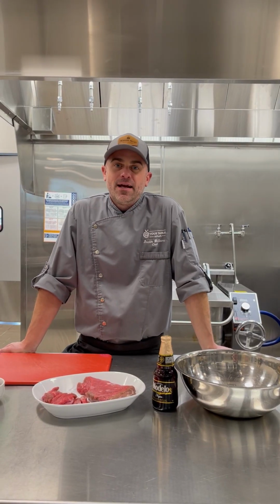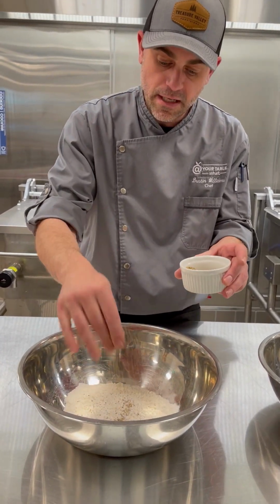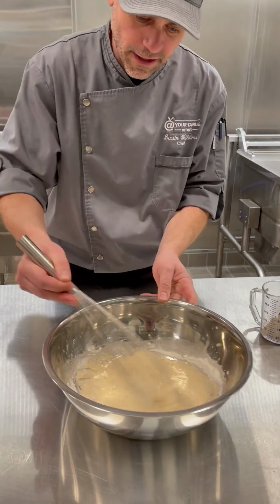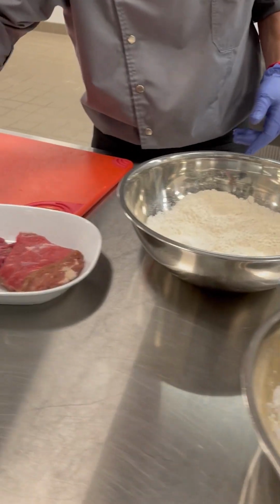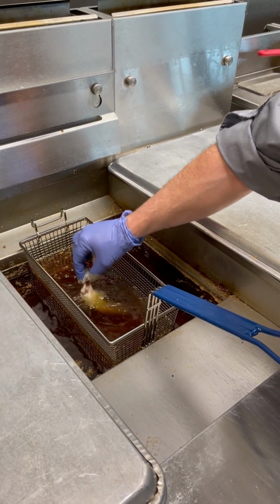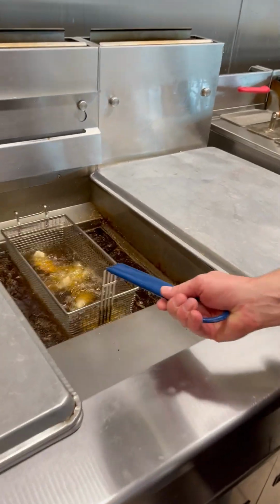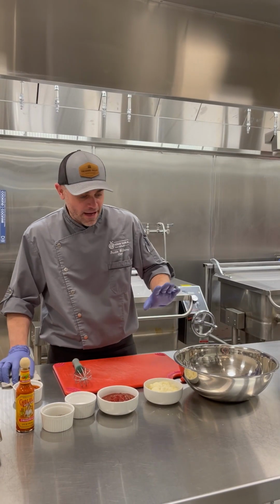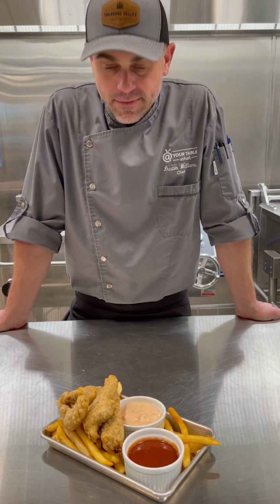Chef Dustin Williams Finger Steaks